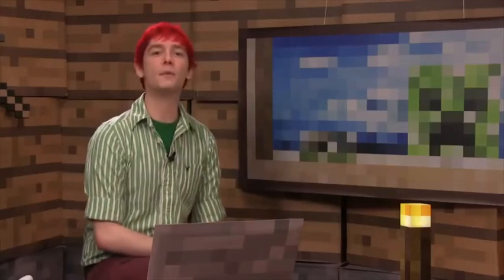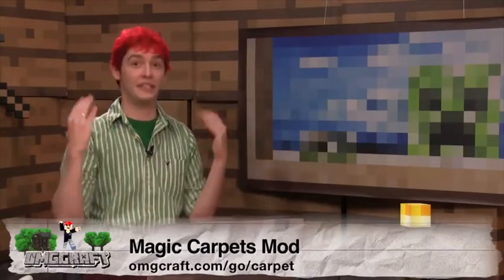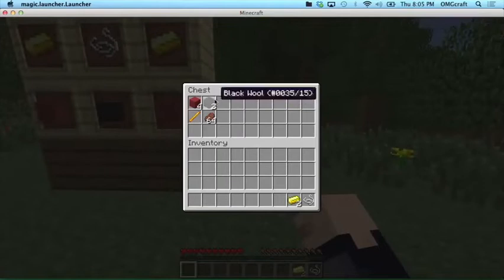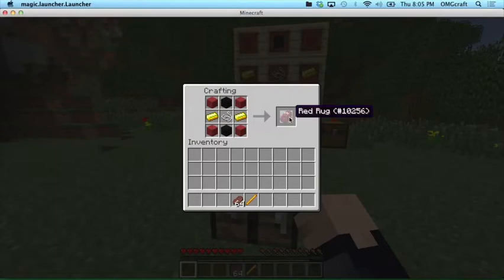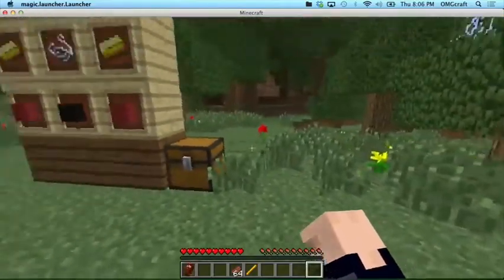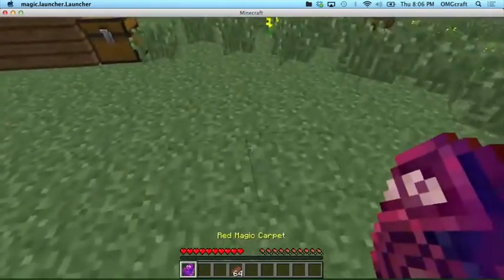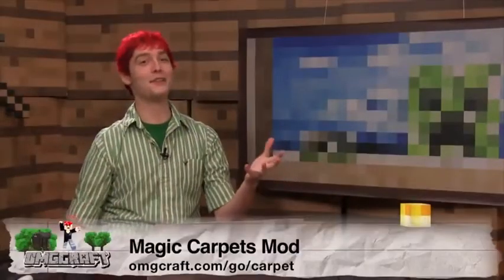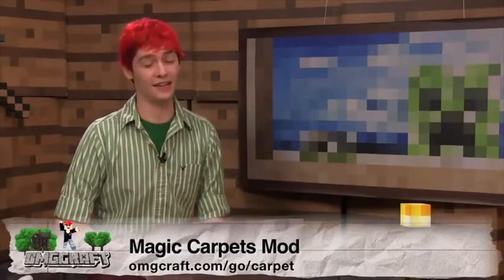How To Make Magic Carpet On Minecraft | DIY Course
Come join DIY to get access to 1000+ videos, 100+ challenges and live workshops: diy.org

When your kid joins DIY, it's not just the course they have access to - but unlimited access to the entire platform!

DIY is the world's largest community of kids who do things together! It is our mission to help every kid in the world discover new skills and hobbies, and discover themselves in the process!